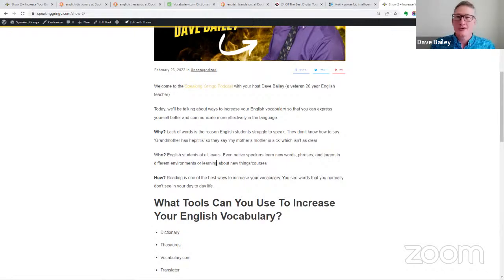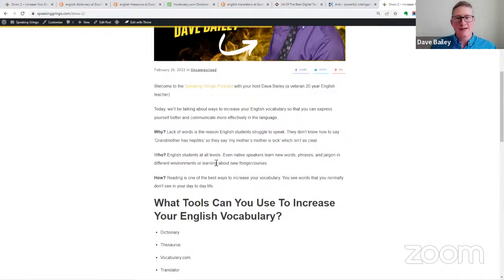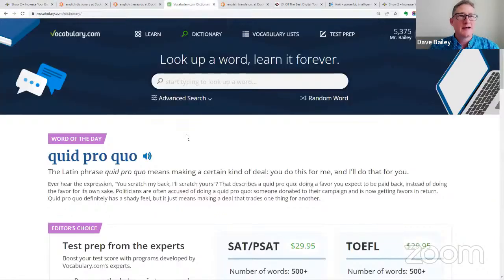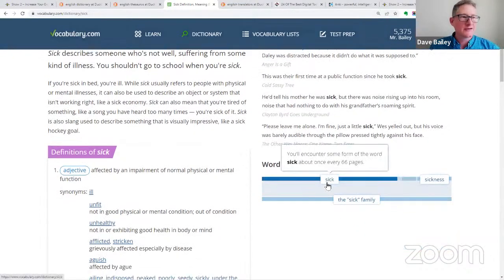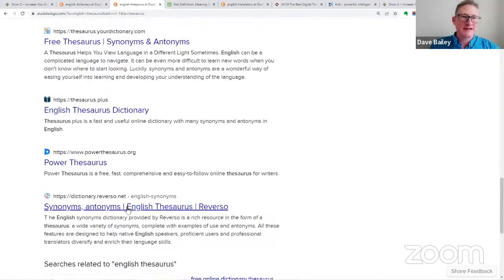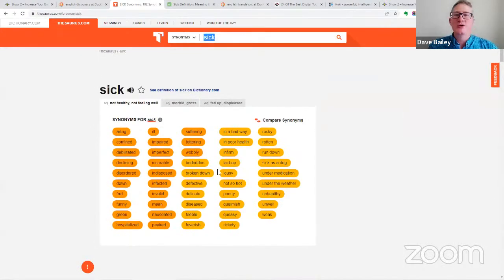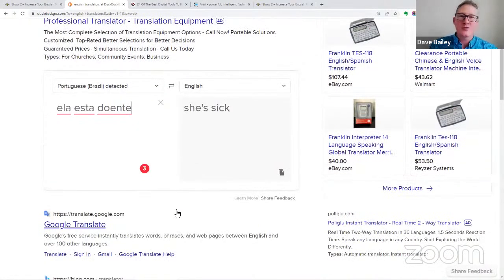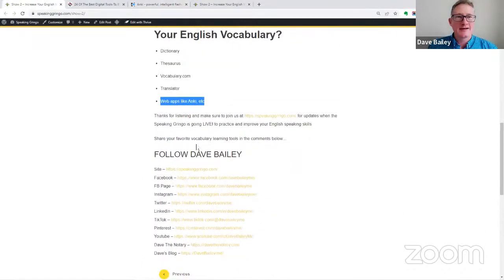Increase Your English Vocabulary [Speaking Gringo 2]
Welcome to the Speaking Gringo Podcast with your host Dave Bailey (a veteran 20 year English teacher)

Today, we'll be talking about ways to increase your English vocabulary so that you can express yourself better and communicate more effectively in the language.

Why? Lack of words is the reason English students struggle to speak. They don't know how to say 'Grandmother has hepititis' so they say 'my mother's mother is sick' which isn't as clear

Who? English students at all levels. Even native speakers learn new words, phrases, and jargon in different environments or learning about new things/courses

How? Reading is one of the best ways to increase your vocabulary. You see words that you normally don't see in your day to day life.

What Tools?
* Dictionary
* Thesaurus
* Vocabulary.com
*  Translator
* Web apps like Anki, etc

Thanks for listening and make sure to join us for updates when the Speaking Gringo is going LIVE! to practice and improve your English speaking skills